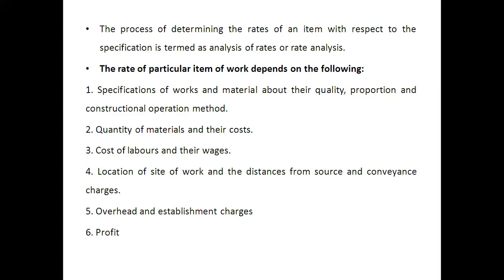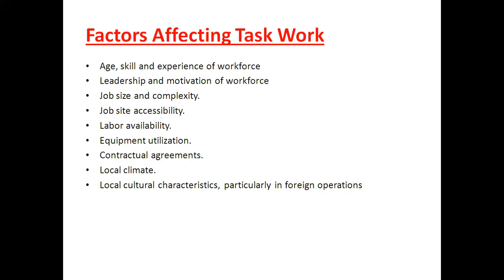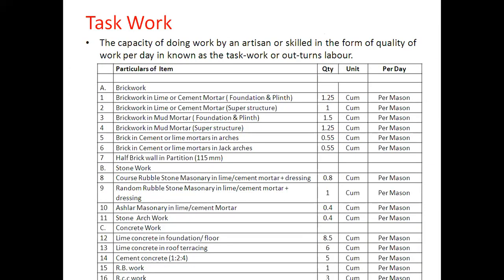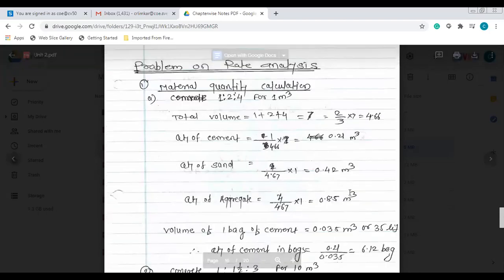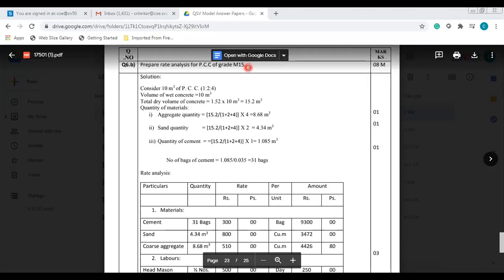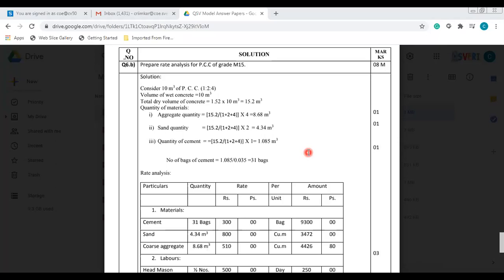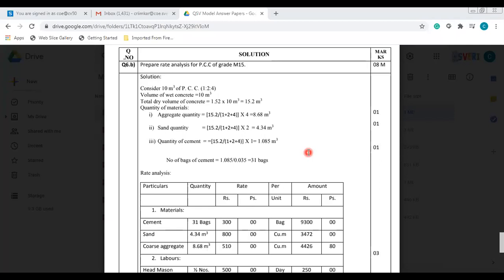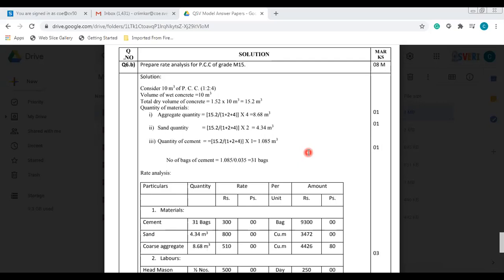QSV UNIT 2 PART 23